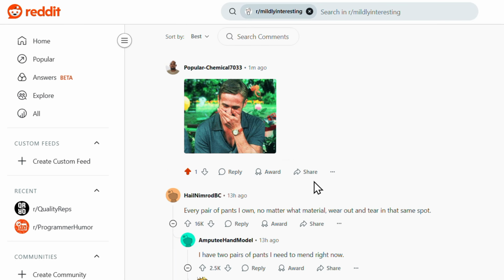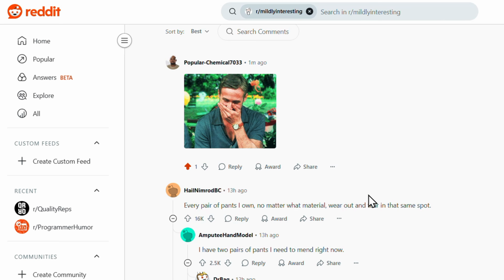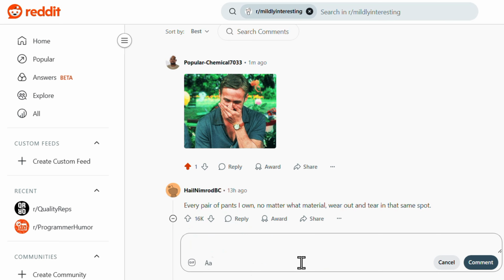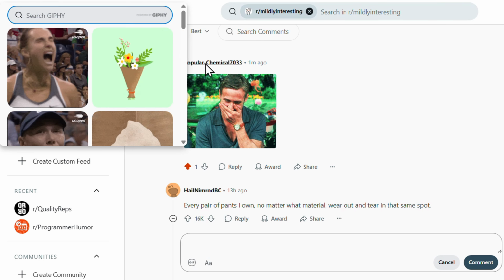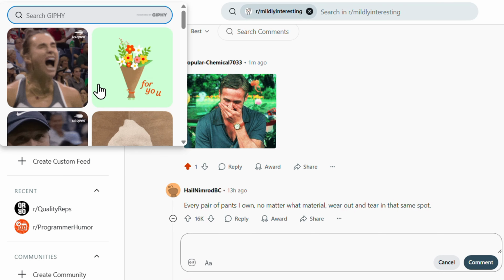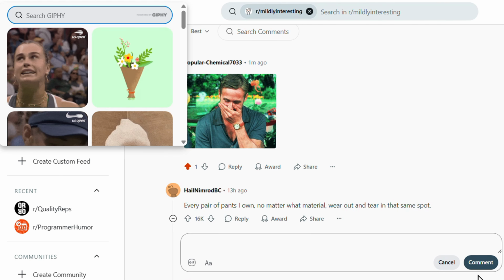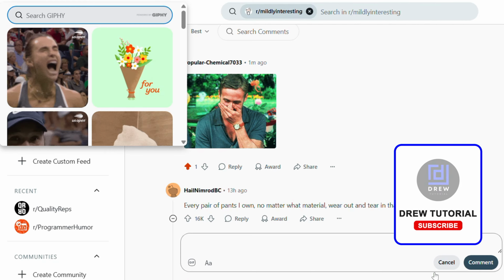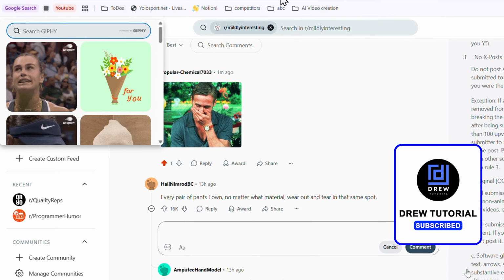How to Comment on a Reddit Post Using GIF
Want to make your Reddit comments more fun and engaging? 🎉 In this tutorial, I’ll show you how to comment on a Reddit post using GIFs step by step. Whether you’re on the Reddit app or desktop site, this guide will help you add the perfect reaction GIF to your comments in 2026.

👉 In this video, you’ll learn how to:
✔️ Find and add GIFs to Reddit comments
✔️ Use the Reddit GIF search tool properly
✔️ Make your replies more engaging and fun
✔️ Comment with GIFs on both mobile and desktop

Boost your Reddit interactions and stand out with creative and expressive GIF comments!